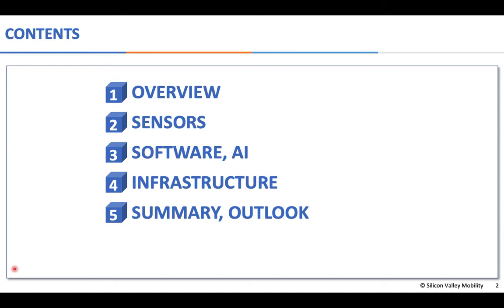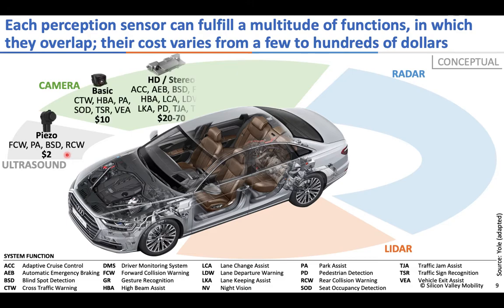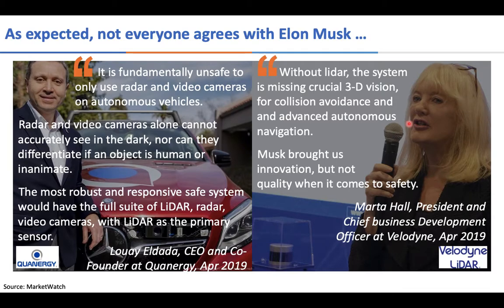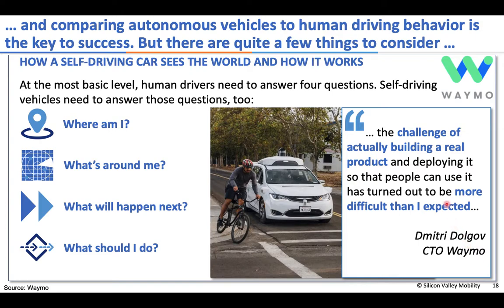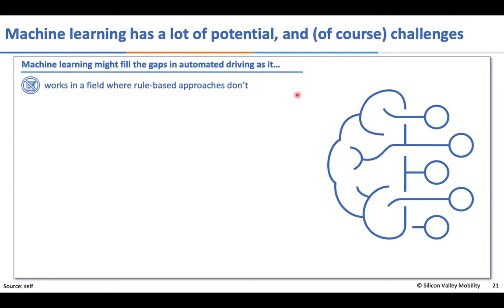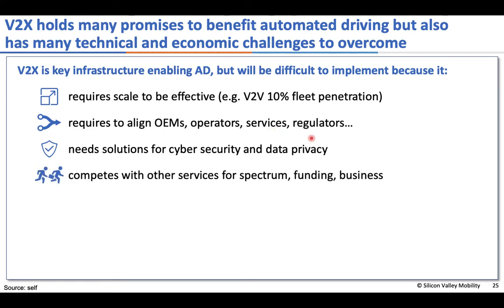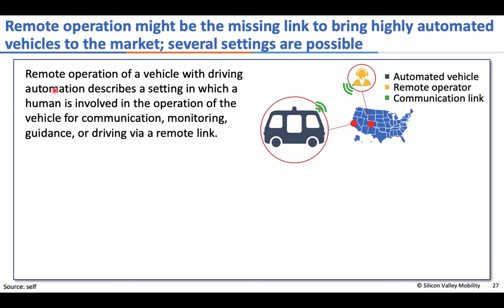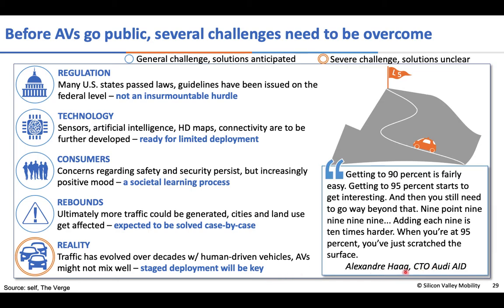Automated Driving Basics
A video to explain the tech that is necessary to make a car self-driving
I was looking for videos online and there are quite good ones on the web. You can search for yourself. But there was none that shows exactly the scope and depth that I wanted, so I created my own. It got a bit longer than expected, but you can watch in pieces and stop / review at any time. I hope it is helpful.